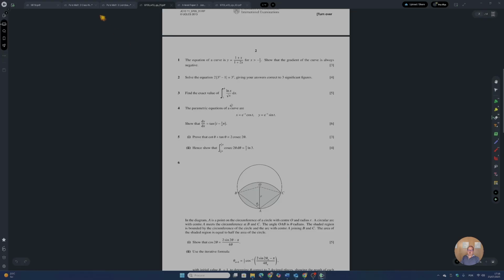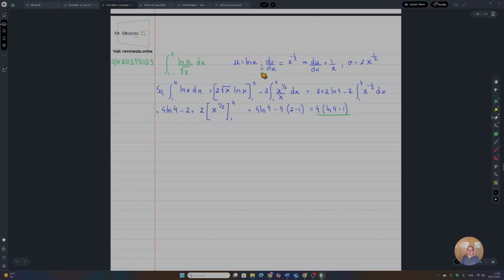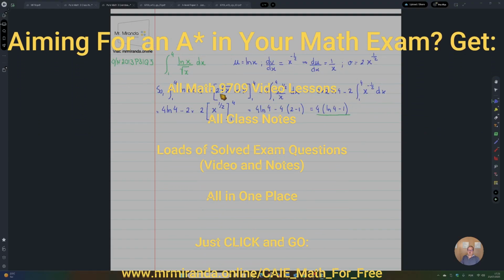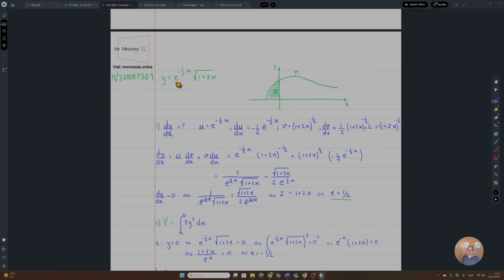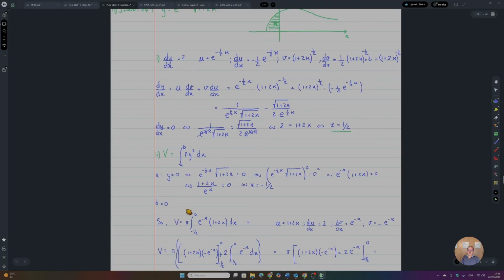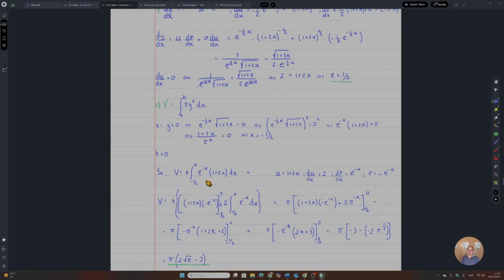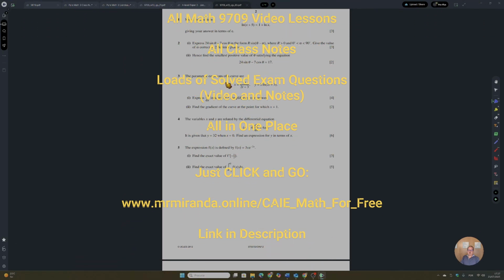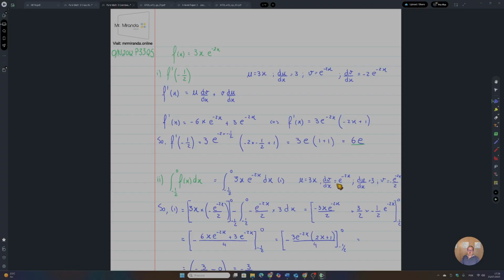CAIE A-Level Mathematics 9709 | Integration by Parts Exam Practice Questions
In this lesson, you'll learn how to solve CAIE A-Level 9709 Mathematics -Pure Math 3 - Integration by Parts exam questions step-by-step.

Here are the exam questions to be solved:
• 9709_w13_qp_31 question 3
• 9709_s08_qp_3 question 9
• 9709_w12_qp_33 question 5